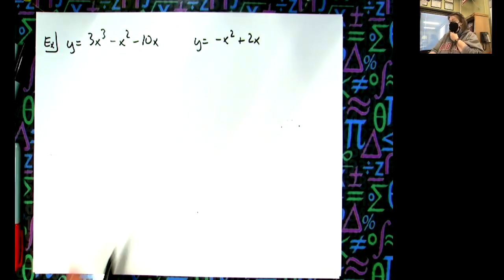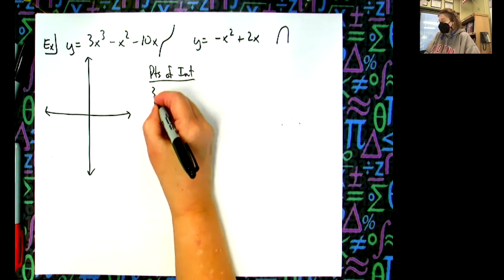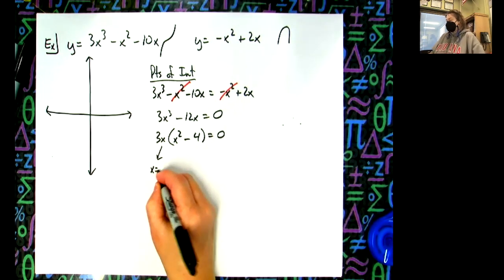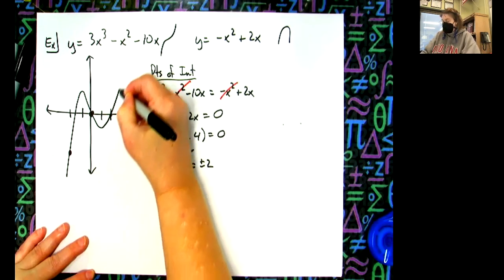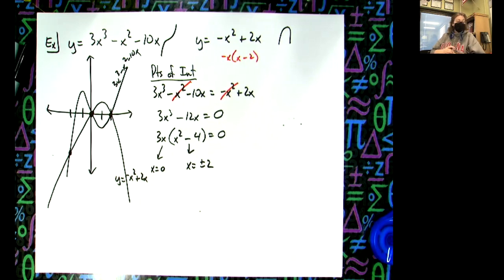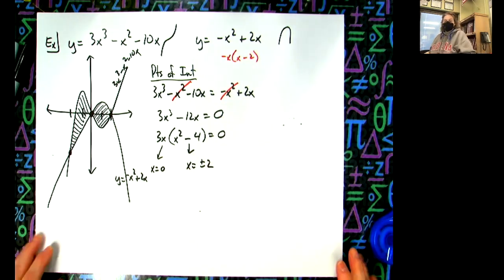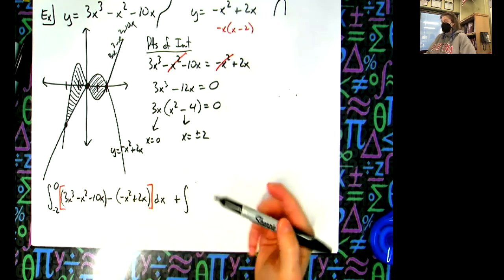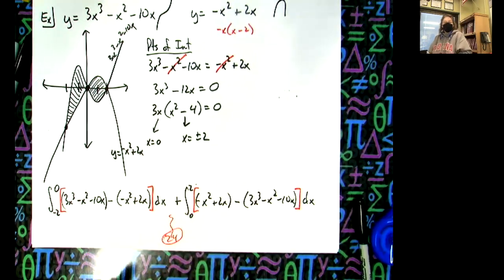Area Between Two Curves with 3 Intersection Points ❖ Calculus 1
This video goes through the setup of finding the Area Between Two Curves that has 3 Intersection Points.  This would typically be found in a Calculus 1 class.